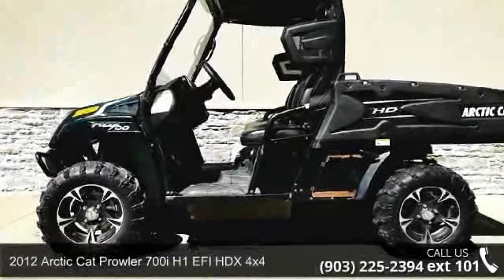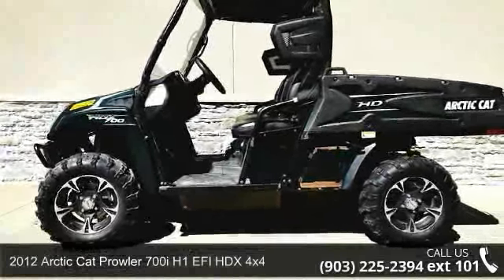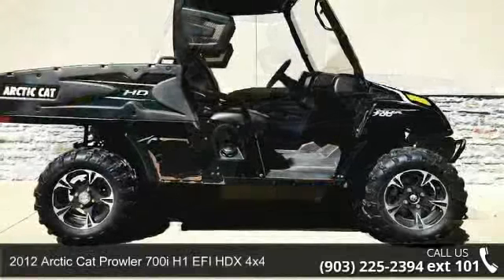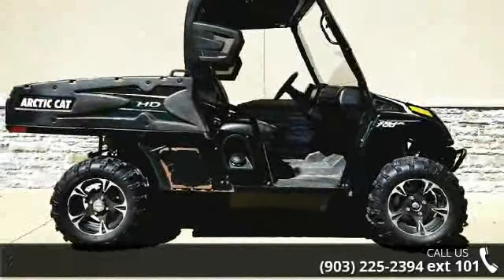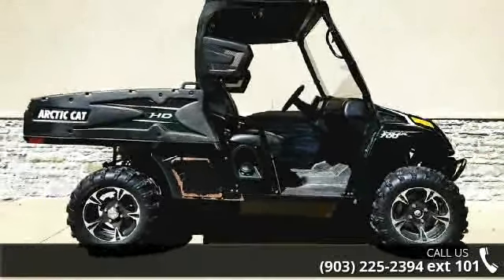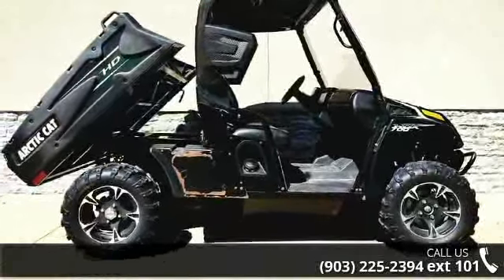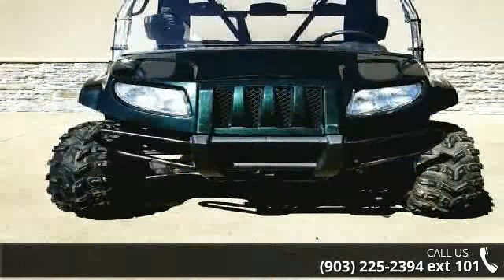2012 Arctic Cat® Prowler 700i H1 EFI HDX 4x4 - Sherman ...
This unit comes with soft roof, soft doors, and light bar. Don't miss out on this amazing deal!!!